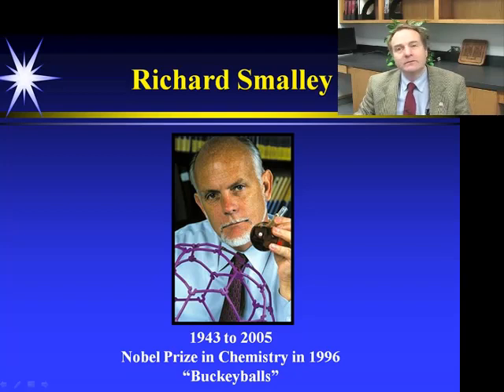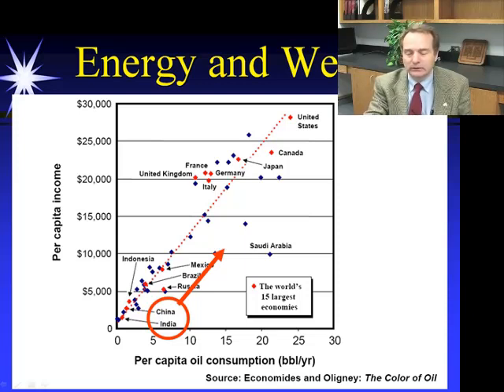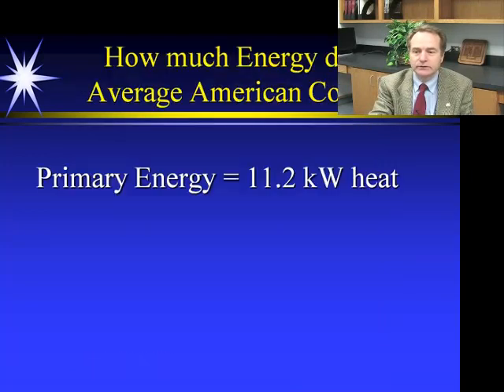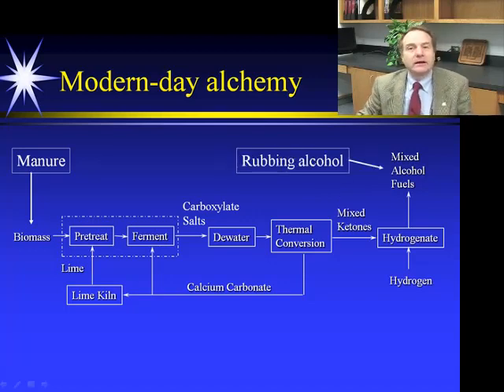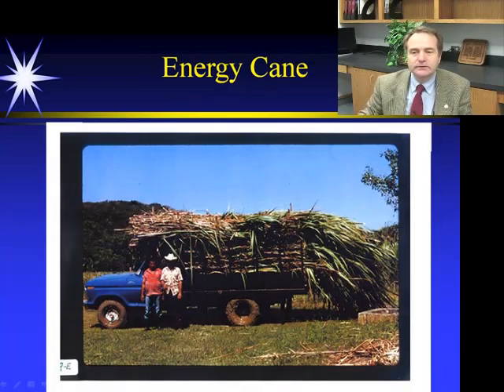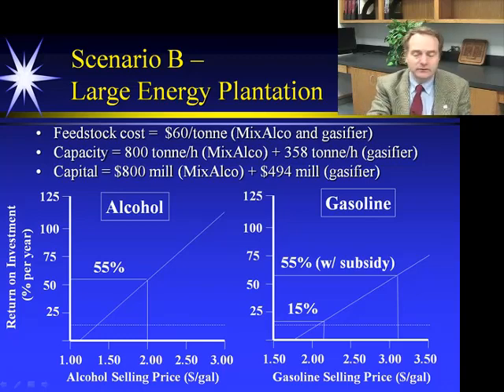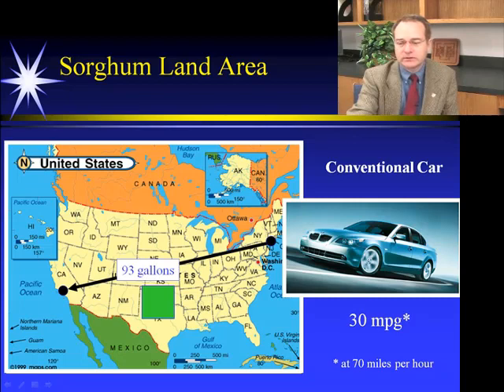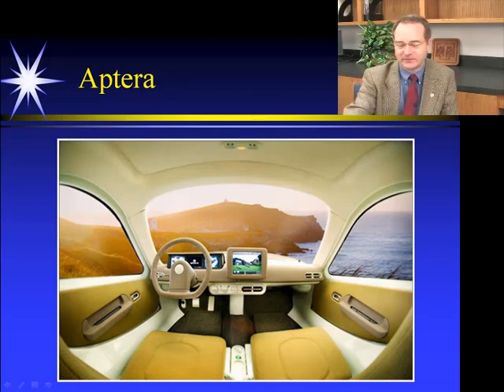Energy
In this presentation, Dr. Mark Holtzapple discusses how energy is the possible solution for reducing various problems such as water, food, environment, poverty, war, disease, education, democracy, and population.